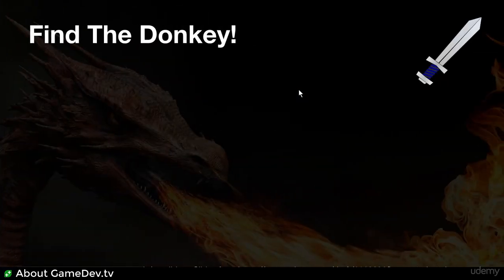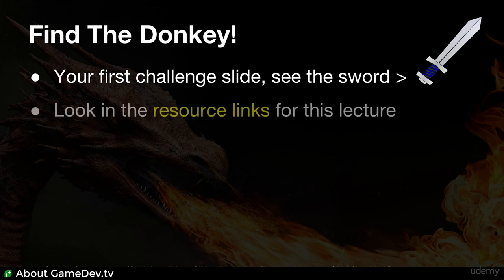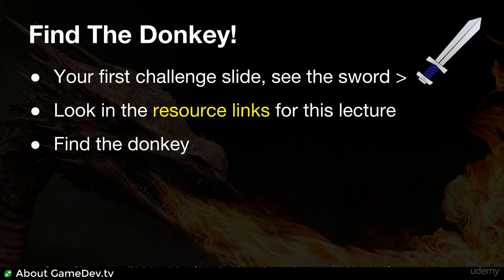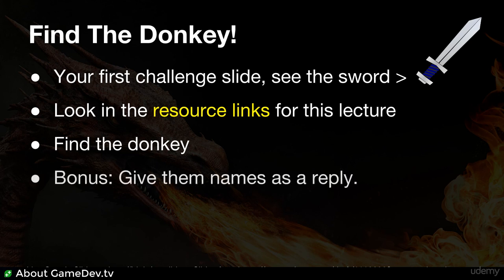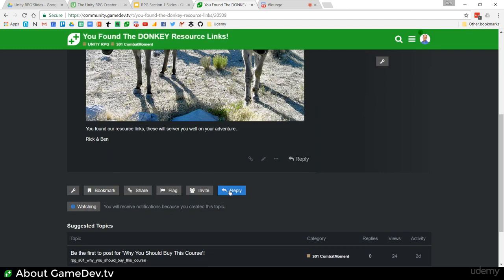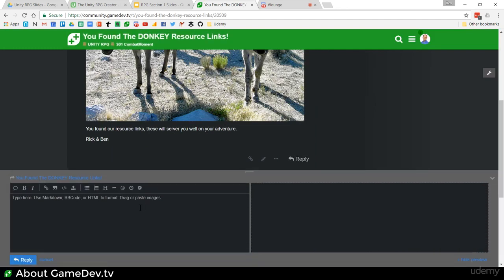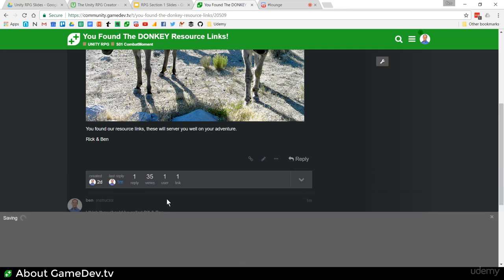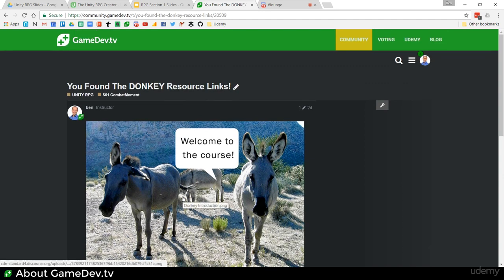RPG Core Combat Creator - Unity 2017 Compatible In C# : Welcome To The Course